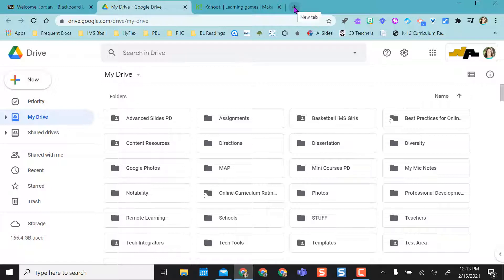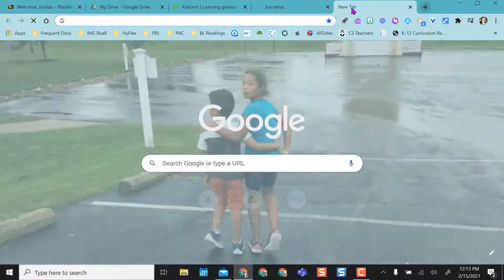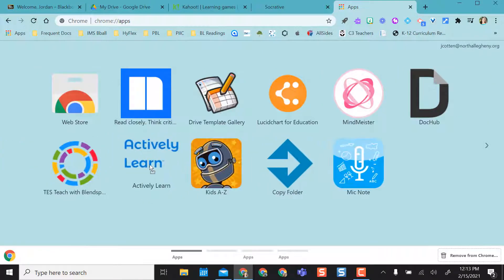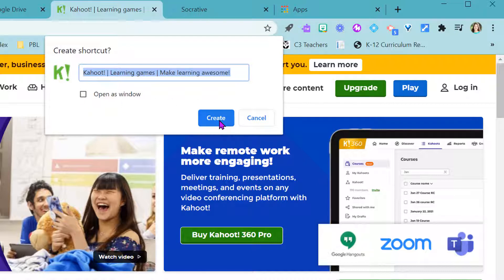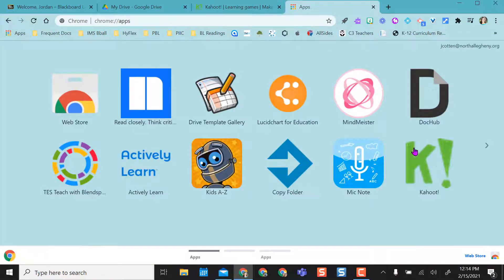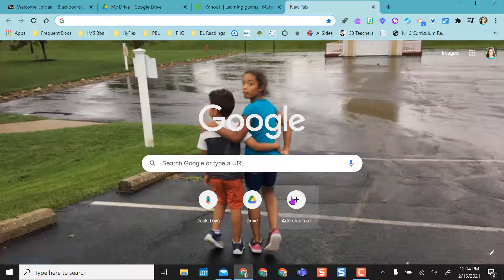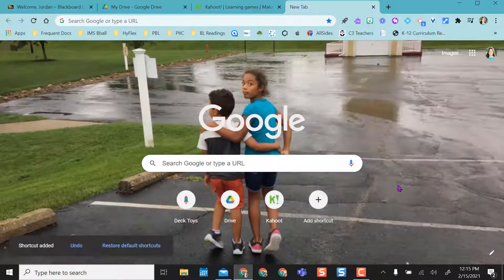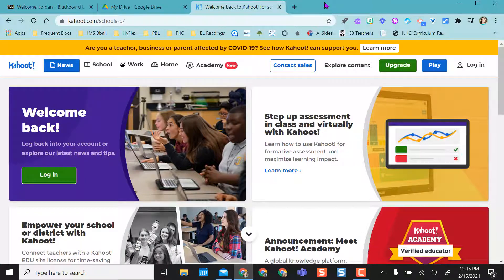Create Shortcuts to Websites You Commonly Use in Chrome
Learn two ways you can create shortcuts to your commonly used websites and applications in Google Chrome.